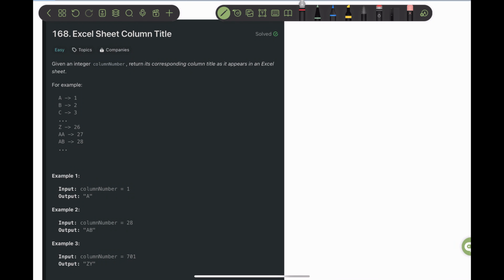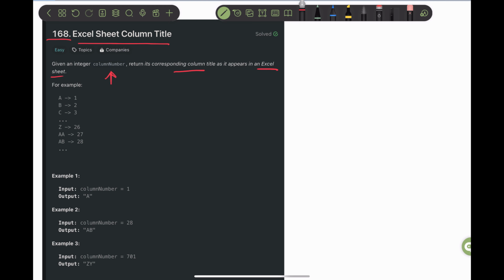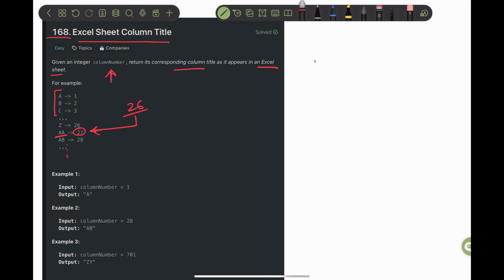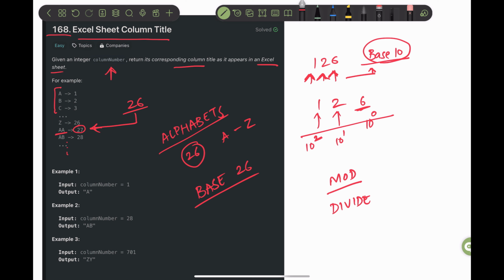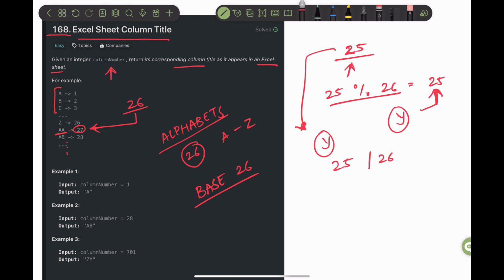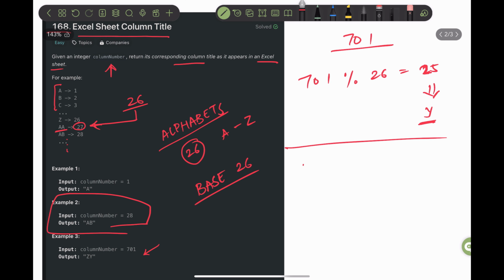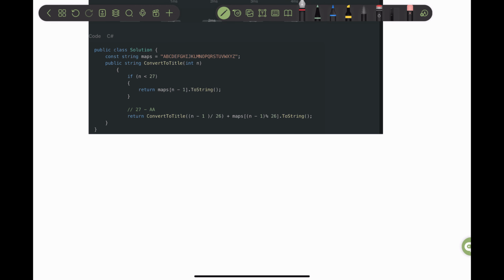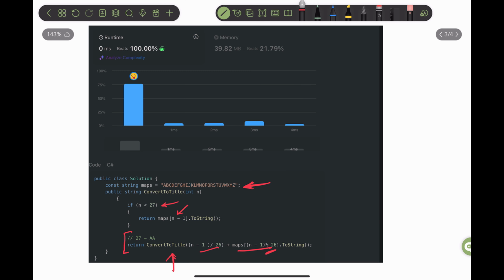LeetCode 168: Excel Sheet Column Title | C# Solution | Base 26 Conversion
📝 In this video, we'll solve the "Excel Sheet Column Title" problem using C#. Learn how to convert a number to Excel column title format!

🎯 Problem Difficulty: Easy
⏱️ Time Complexity: O(log n)
💾 Space Complexity: O(1)

📋 Chapters:
00:00 - Problem statement
00:54 - Understanding the approach
01:50 - Simulation
03:11 - C# solution walk-through

🔍 Key Concepts Covered:

    Base 26 Number System
    String Building
    Number Conversion
    ASCII Manipulation
    C# Implementation

💡 We'll cover:

    Zero-based vs One-based
    Character mapping
    Remainder handling
    Division process
    Common pitfalls

📚 Related LeetCode Problems:

    Excel Sheet Column Number (LC-171)
    Integer to Roman (LC-12)
    Convert to Base -2 (LC-1017)
    Base 7 (LC-504)

🎓 Perfect for:

    C# developers
    Math problems
    Number systems
    Interview preparation

💻 Prerequisites:

    Basic math
    Number systems
    ASCII understanding